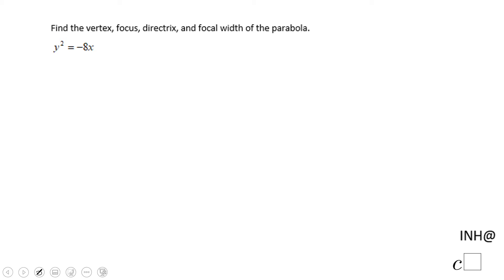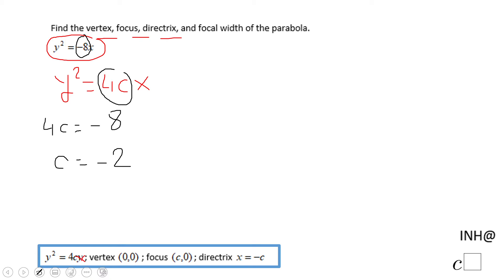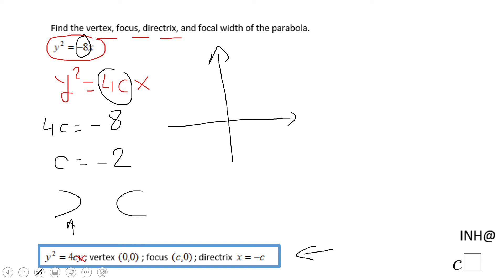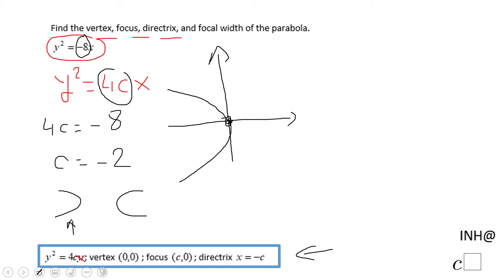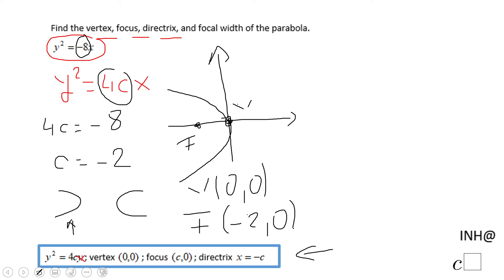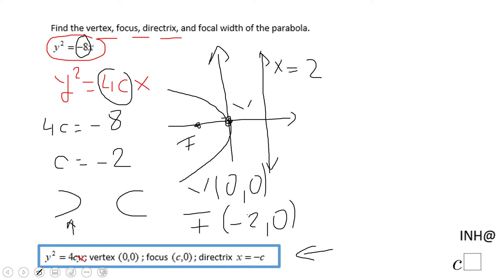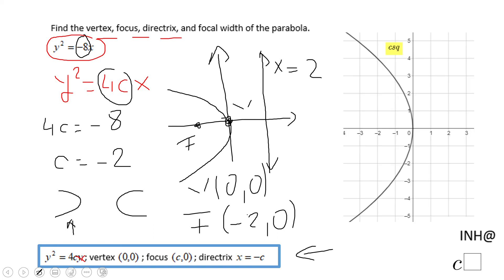INH: Conics: Parabola #2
This is an example of finding the vertex, focus, and directrix of a parabola.